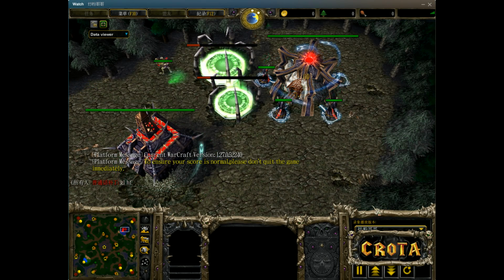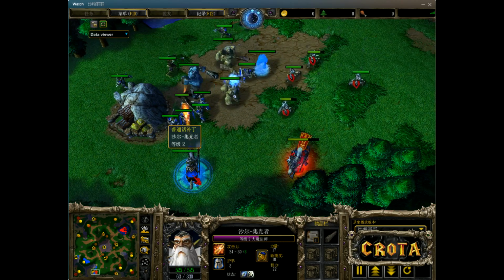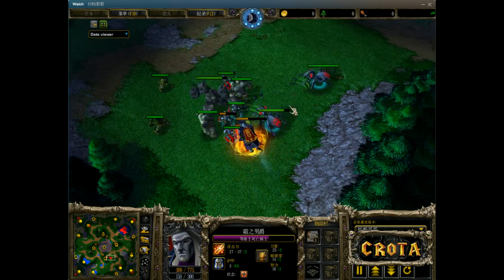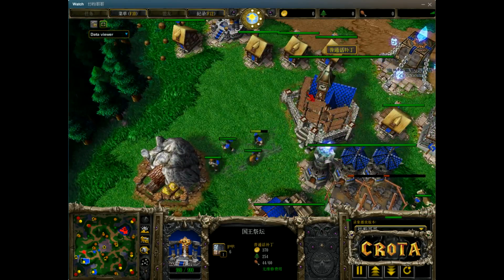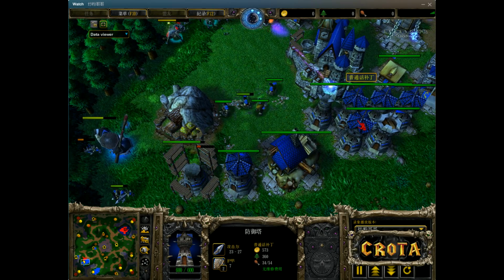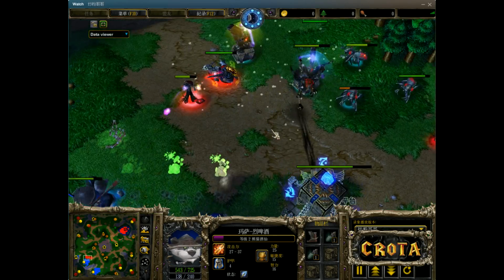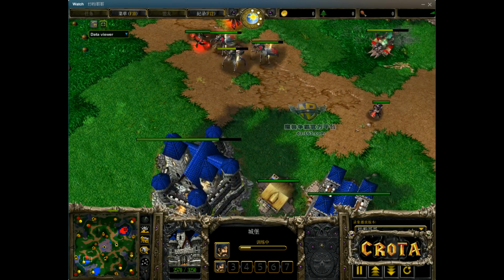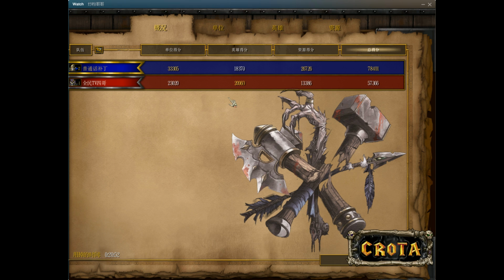[黄金联赛] Th000 (HU) vs WFZ (UD) - G2 - WarCraft 3 - WC1738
Human vs Undead
Game Two